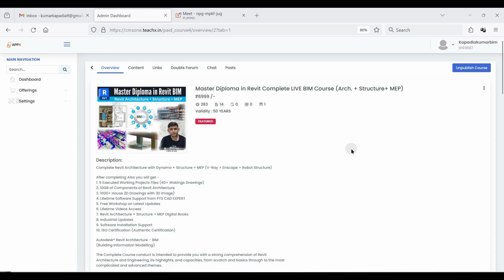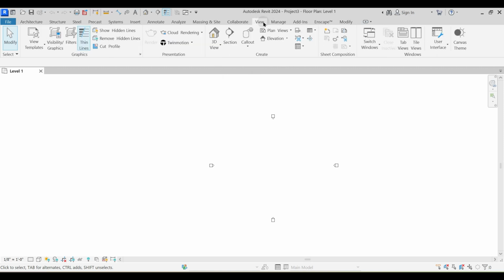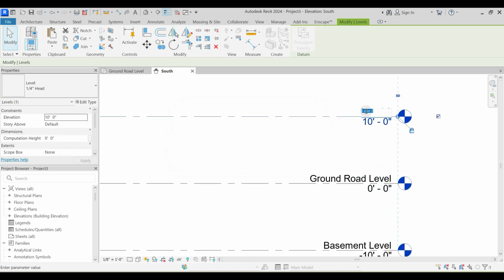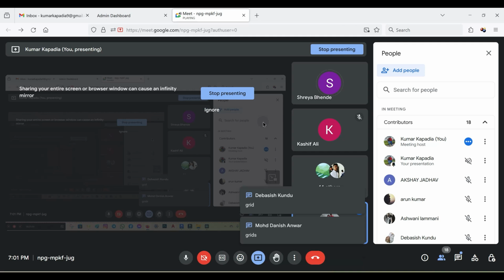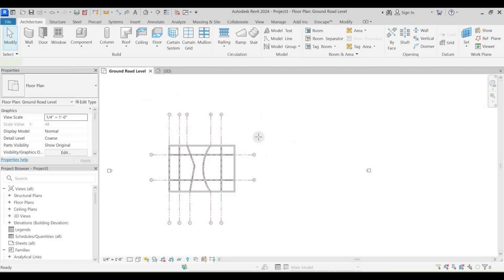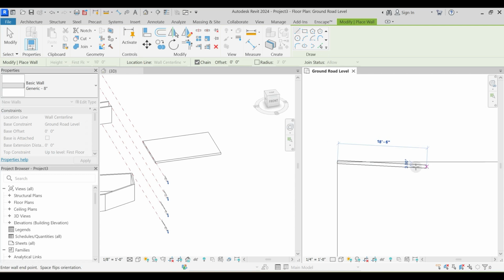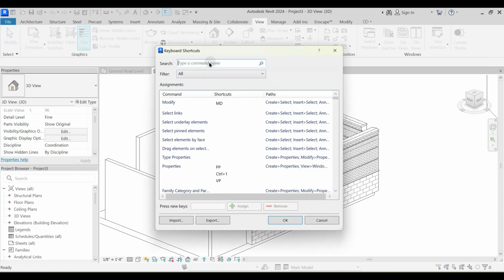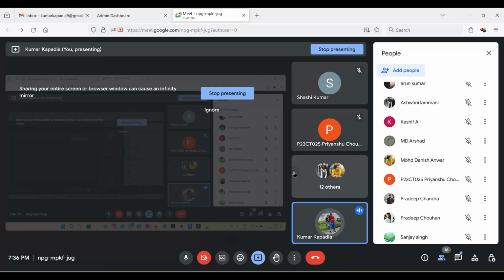Master Diploma in Revit BIM Live Batch | Day - 1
So, yesterday, we took the Official Live Batch of Master Diploma in Revit BIM, Where we have covered the Overview and the Functionality of Revit Software. A Complete Introduction of Revit where we have covered according to the Industrial Use of Revit, and Learn About the Complete Overview of BIM i.e Building Information Modelling. So, if you want to learn about Revit BIM in Detail then watch this video till the end.

And Also if you want to interested to learn Revit BIM at Professional Level then join the Course By Joining the link given in the Below 👇👇👇👇

Download Related Stuff & Model ( From Telegram) AutoCAD File, Revit House Model & All Content File

1. Download 1000 House Plan Drawing, Here is the
3. Revit Content Library for Professionals
4.